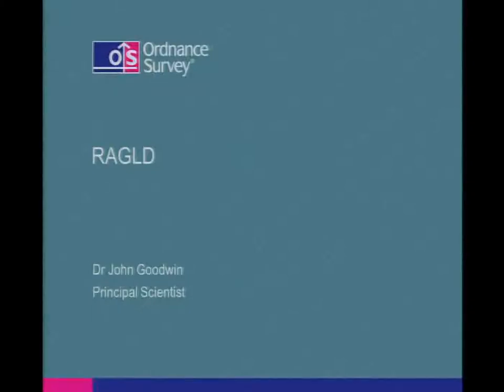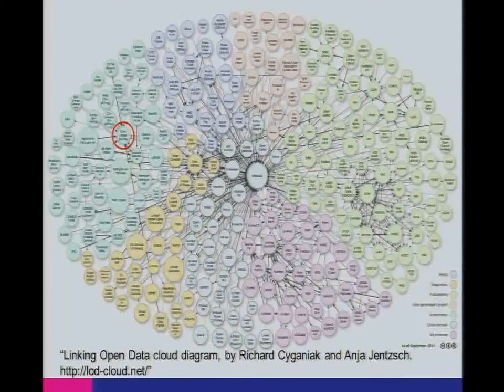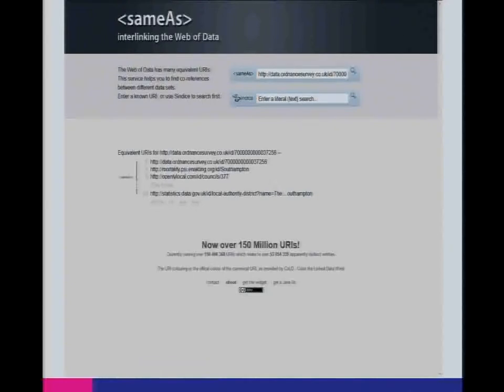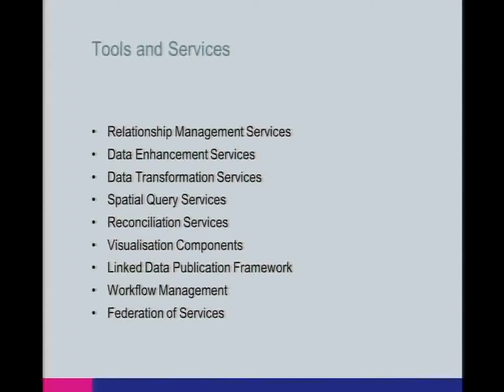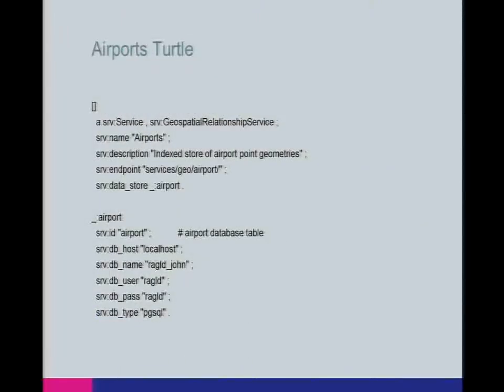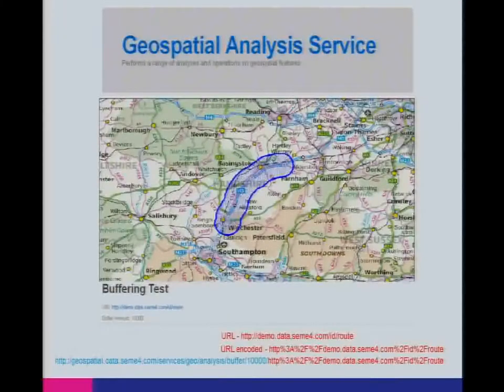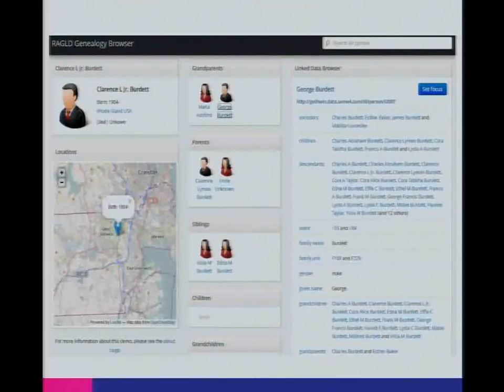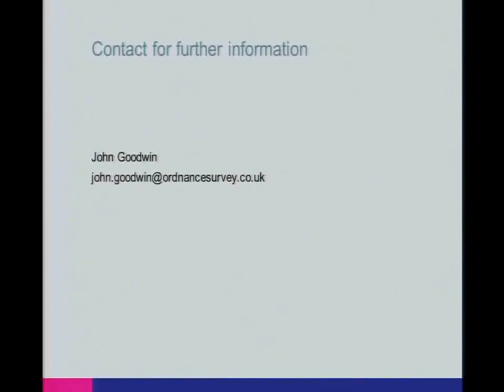The RAGLD (Rapid Assembly Of Geo-centred Linked Data) Framework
As more linked data and open data emerges a need was identified to meet a rising demand for a suite of application developers' tools to make it easier to bring together, use and exploit these diverse data sets. RAGLD aims to create a set of tools, components and services to make it easier to develop linked Data applications. This talk will describe the RAGLD framework and examples will be given on how it can be used.